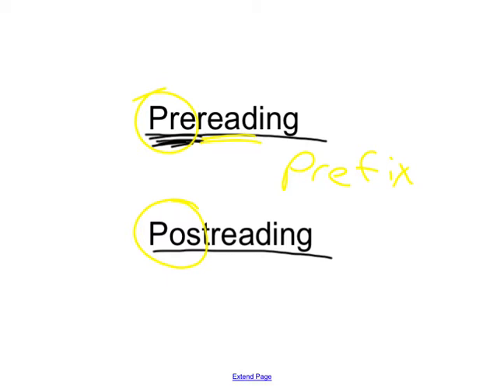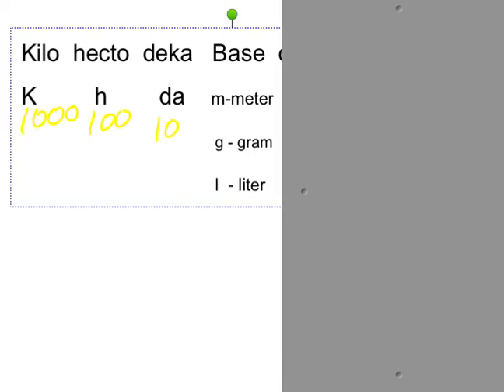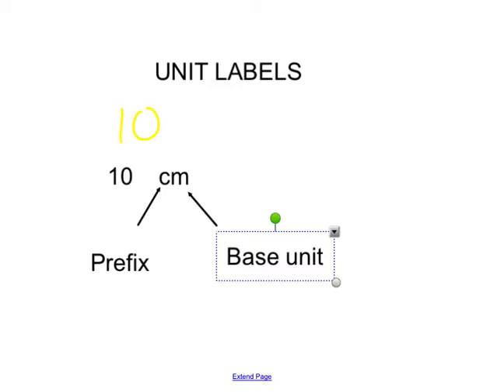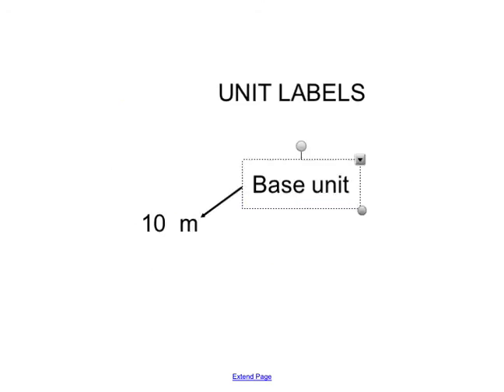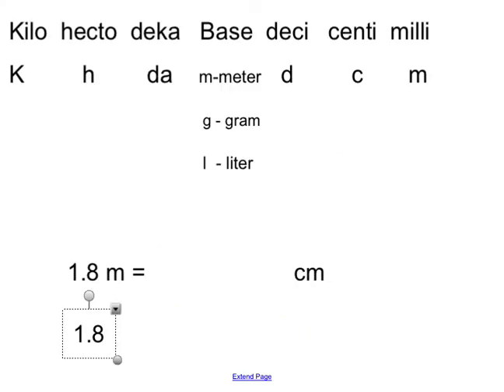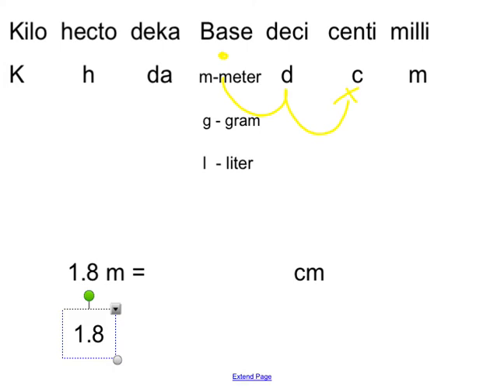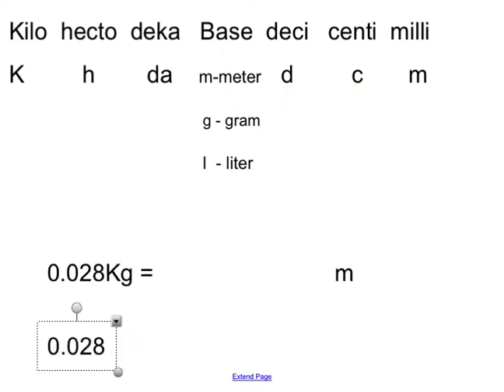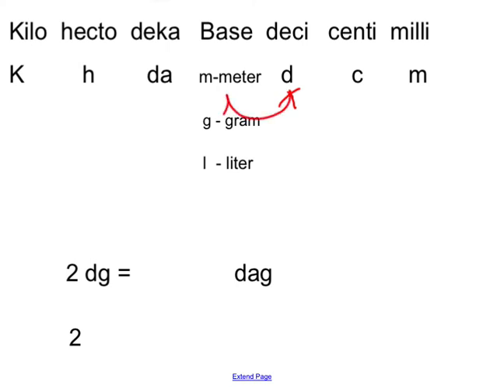Conversions lecture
Metric conversions that do not involve math!!!